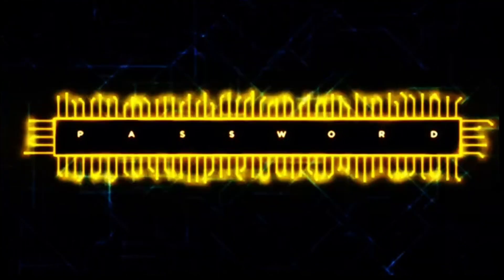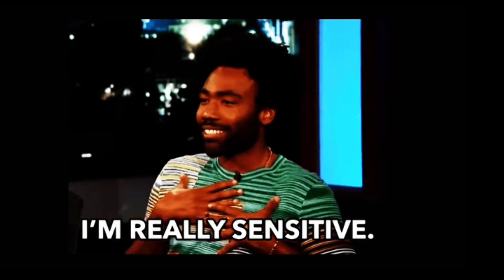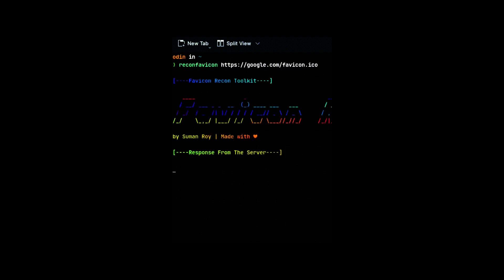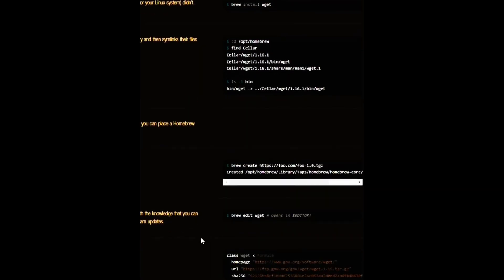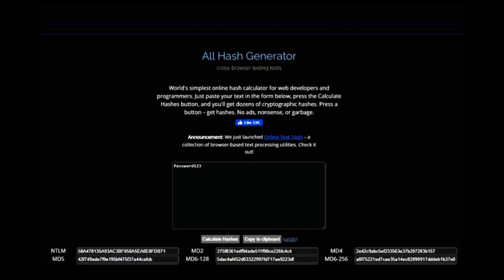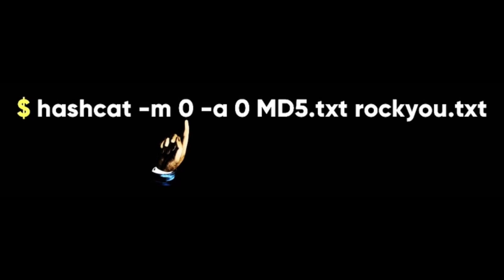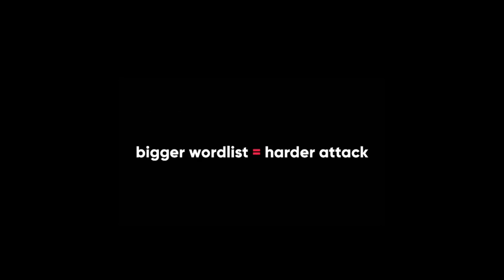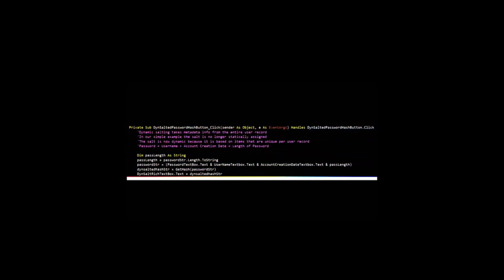Cracking Password Hashes with Hashcat | Brute Force Attack Tutorial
THIS VIDEO IS NOT FOR KIDS. ONLY FOR 18+.

🔥 In this video, learn how to use Hashcat to crack password hashes using brute-force attacks! This is a beginner-friendly ethical hacking tutorial showing how hash cracking works in real time using Kali Linux.

📌 What You’ll Learn:
- What is a brute force attack?
- How to install and use Hashcat
- Cracking MD5 password hashes
- Using wordlists for password cracking
- Ethical hacking tips for beginners

00:00 - Introduction to Brute Force and Hashcat
00:37 - Explaining What Hashes Are
01:12 - Hashcat Hash Modes (MD5, SHA1, etc.)
02:20 - Wordlists and How Brute Force Works
03:00 - Running Hashcat Command
04:02 - Hashcat Cracking Output
04:40 - Password Cracked Successfully
05:10 - Important Ethical Hacking Advice
05:45 - Outro and Additional Resources

📥 Download the rockyou.txt Wordlist:
👉 Go Github Search rockyou.txt